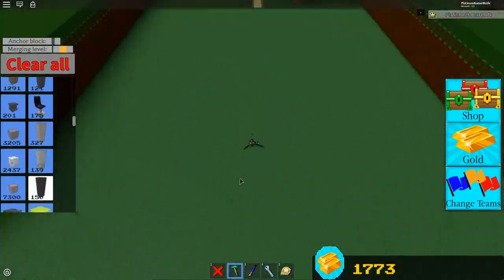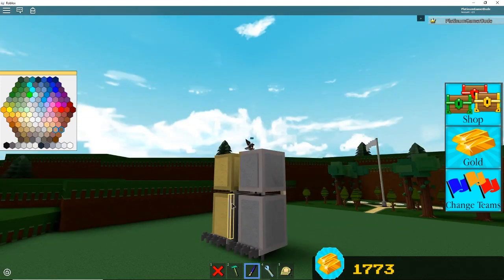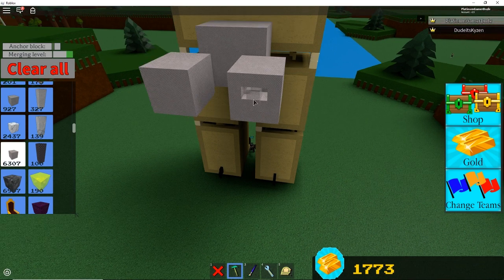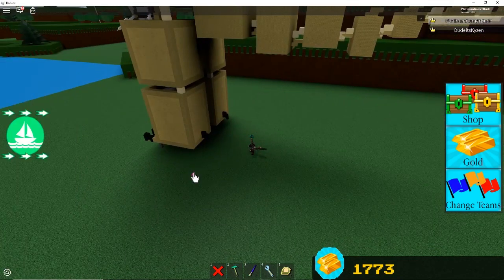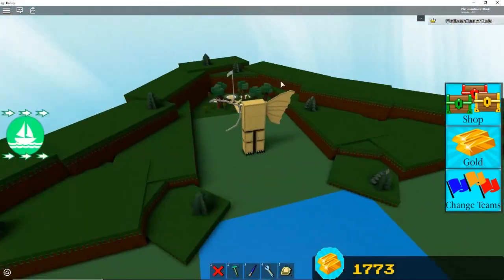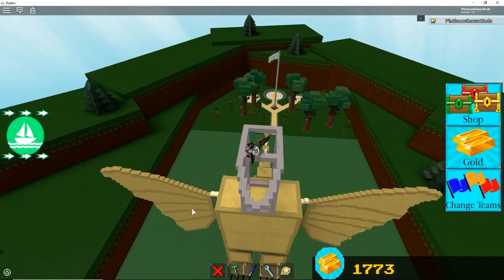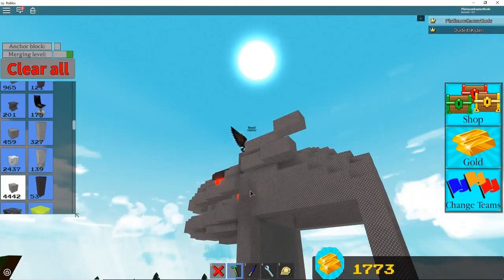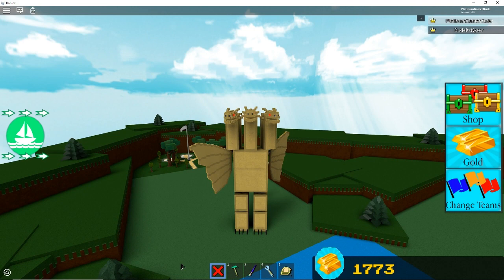🐉*INSANE* THREE HEADED DRAGON MECH BUILD! (KING GHIDORAH)🐉| Roblox Build a Boat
🐉Idk if this is a tutorial or not :/ I dont expect yall to watch the whole thing